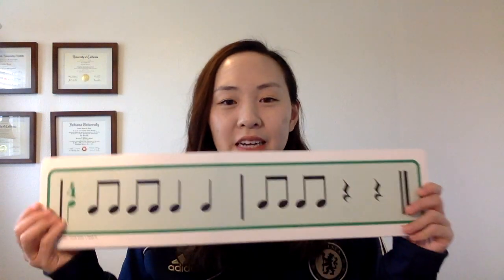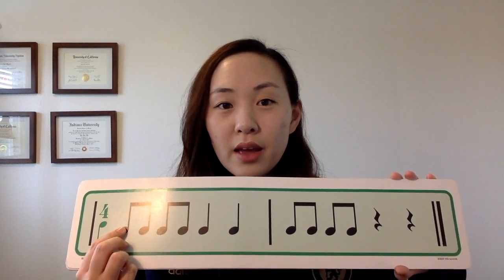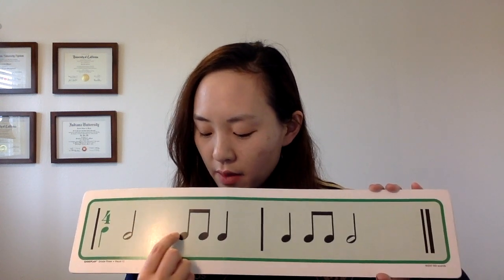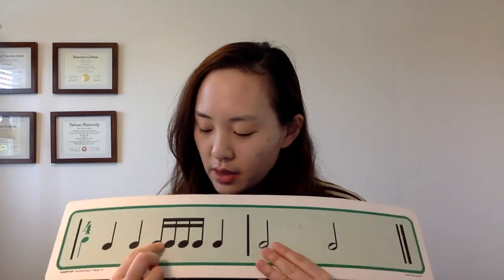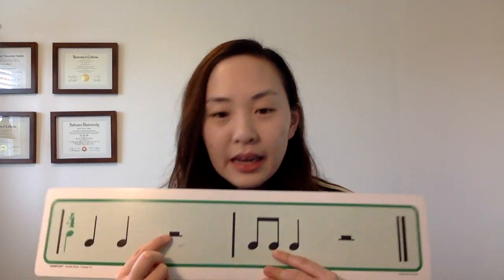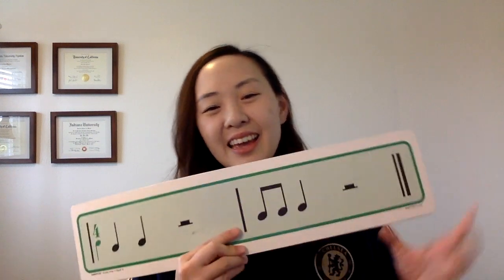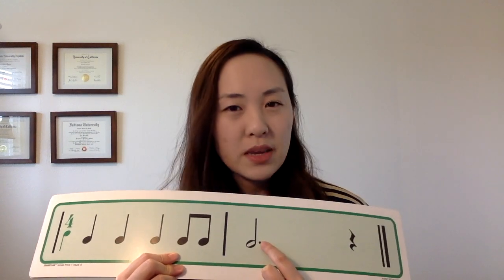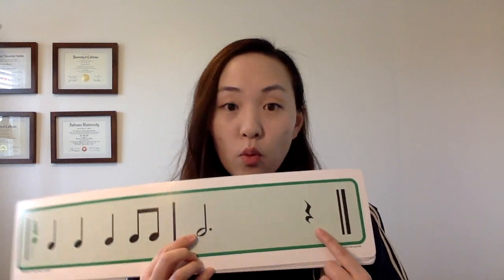Oats Peas Beans 2nd & 3rd Grade